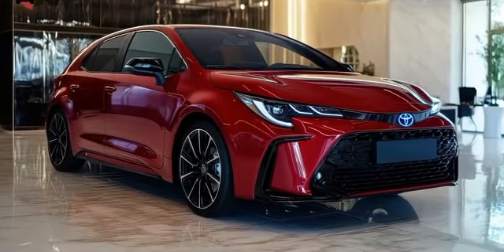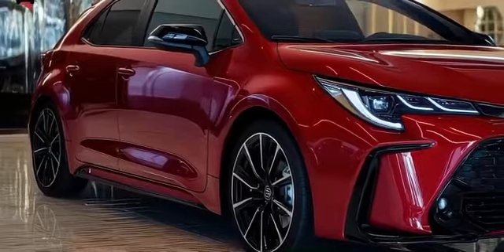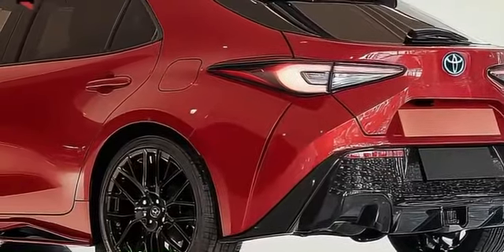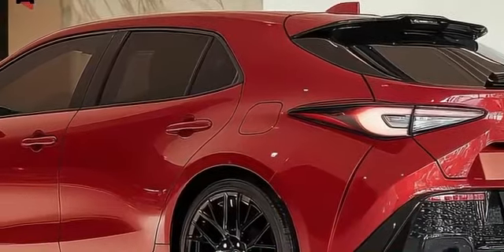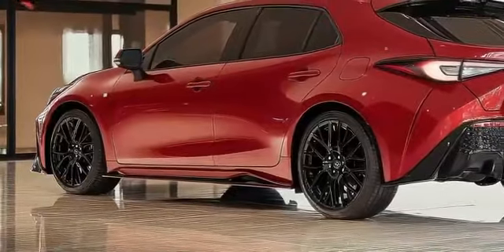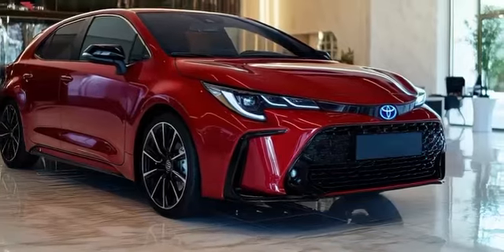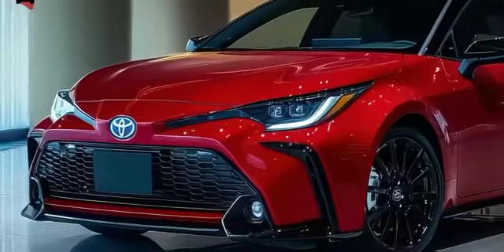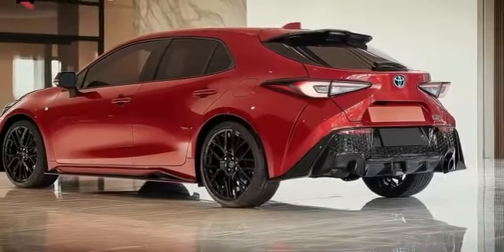2025 Toyota GR Corolla Revealed 🇺🇸🔰The UltimateHot Hatch is Back!